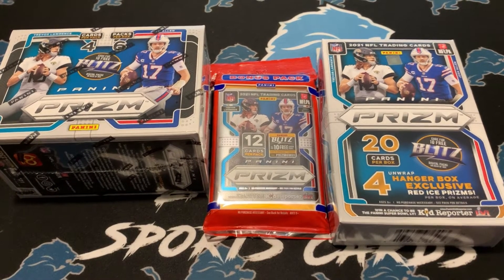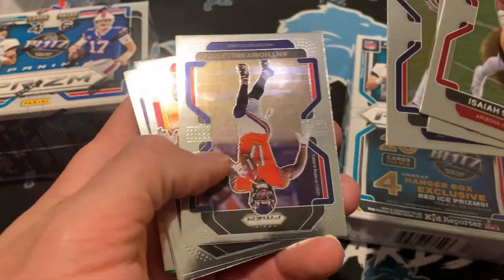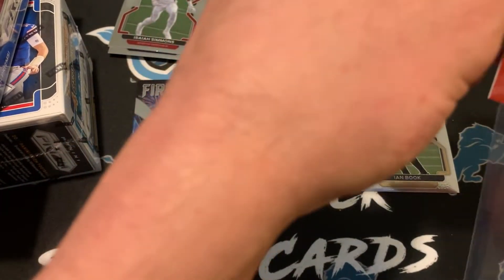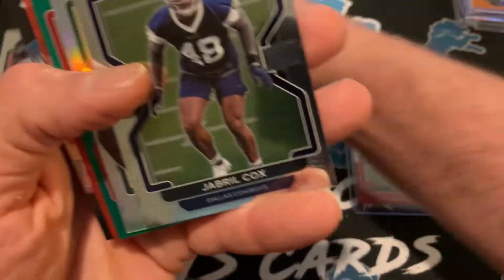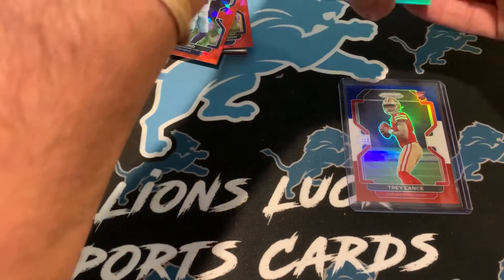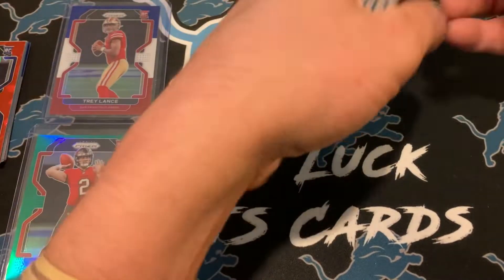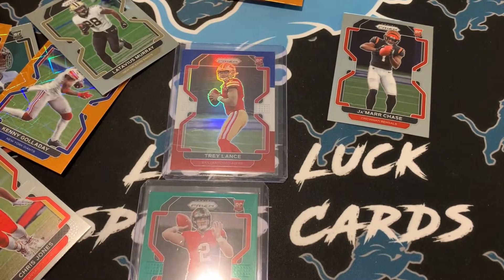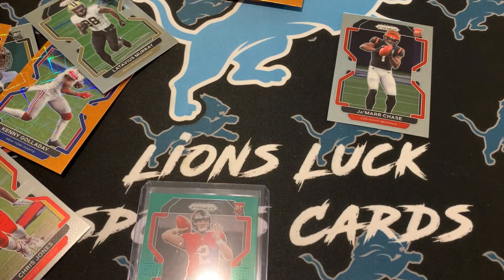Walmart prizm review: blaster, hanger, cello. We hit another top RC QB parallel!